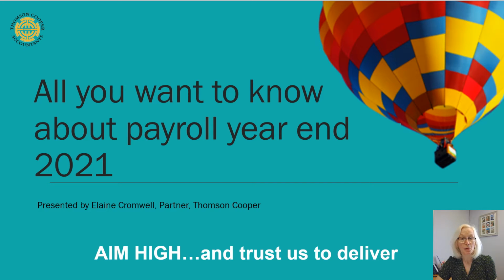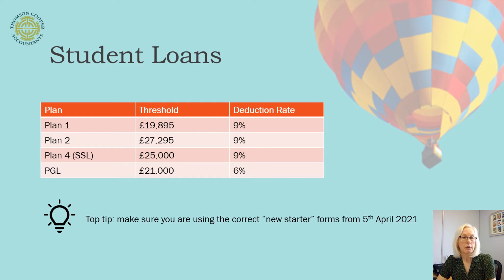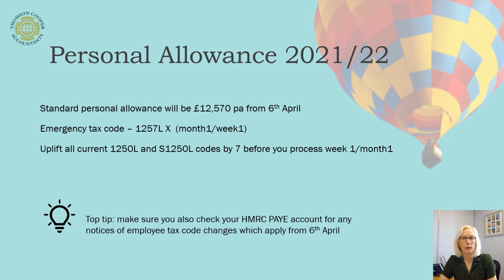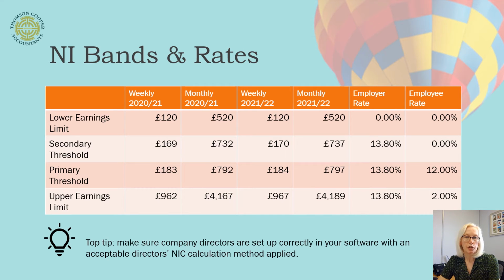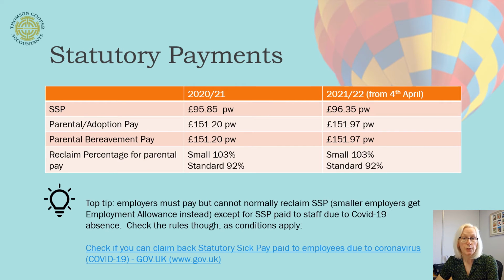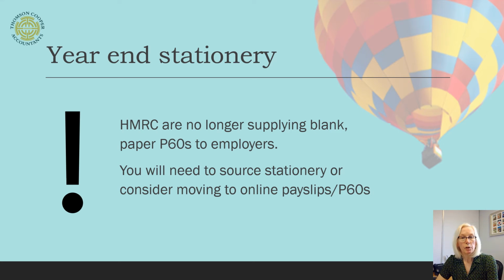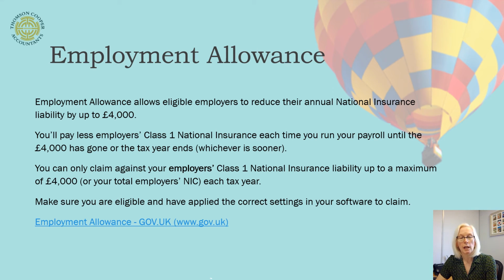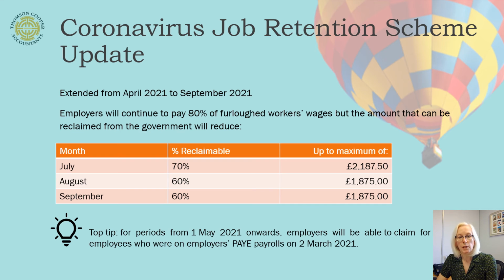Help with payroll 2021 - what you need to know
Learn about changes to payroll for the coming year including top tips, updates on the furlough scheme, year-end stationery and key dates from our Head of Business Support, Partner Elaine Cromwell.